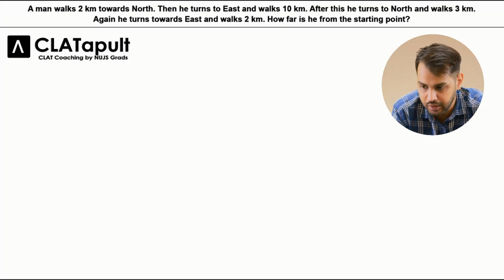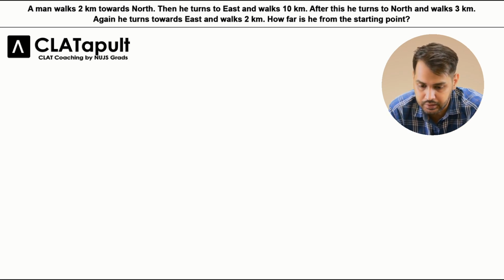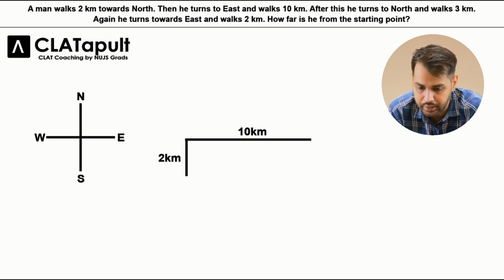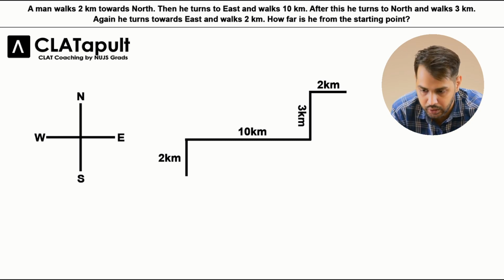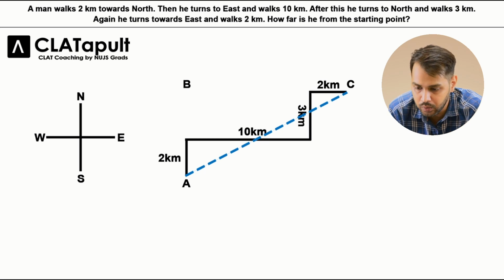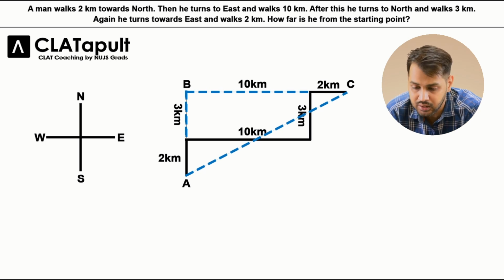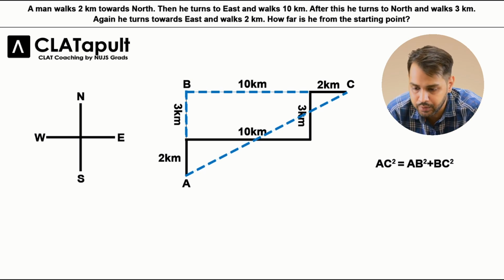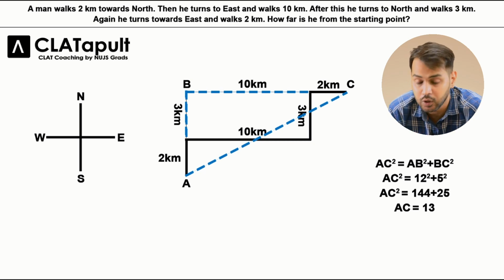How To Solve Direction Based Questions | CLATapult | Ace Your CLAT Exam with Confidence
In this comprehensive video, we dive deep into one of the trickiest sections of the CLAT exam – Direction-Based Questions. If you're preparing for the Common Law Admission Test (CLAT) or any competitive exam with a similar section, you've come to the right place!

🔍 What You'll Learn:

Strategies to tackle direction-based questions with ease.
Tips for quick and accurate problem-solving.
Practice questions with step-by-step solutions.
Boost your spatial reasoning and analytical skills.
📚 Whether you're a CLAT aspirant or simply looking to sharpen your aptitude skills, this video is for you. Your journey to law school success begins here!